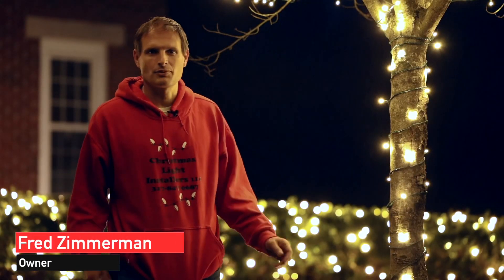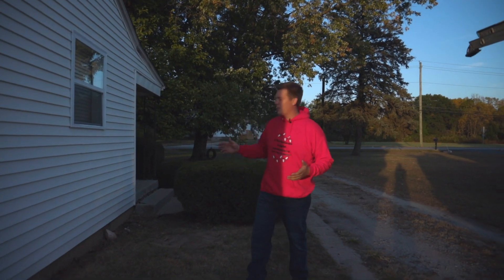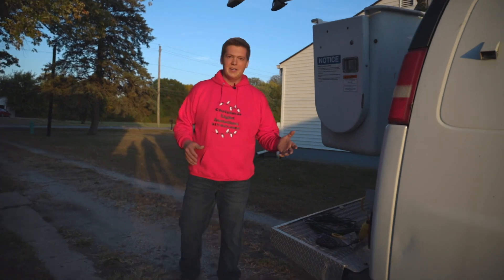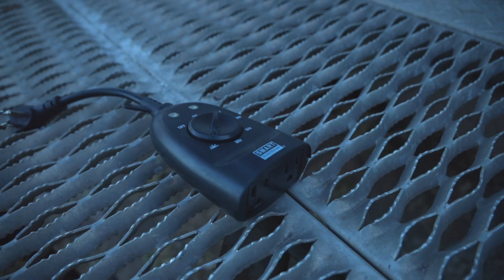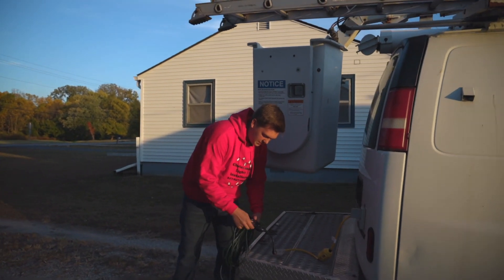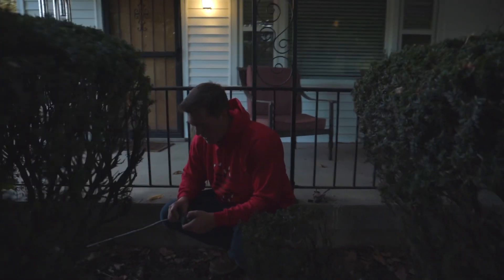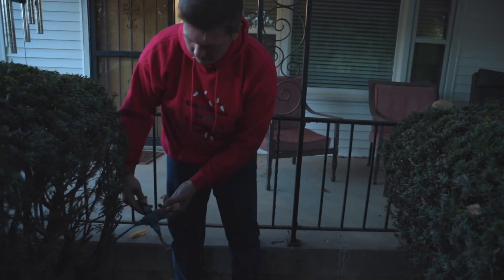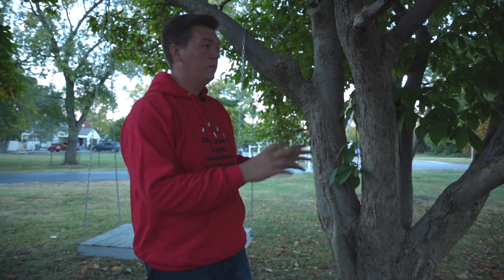Tip from a PRO - Christmas light series (4/10)- Running Power supply to your Christmas light display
Christmas lights need electricity and we go over several different tips on how to run power to your holiday light display.

Hiding wire is a great way to make the light display look much more professional.  It’s good not to have a rats nest of electrical supplies and power cords bundled up on the customers porch.

Buy more professional supplies we use here on our website.

LINKS AND PRODUCTS MENTIONED/USED IN THE VIDEO

Photo Cell Timer: